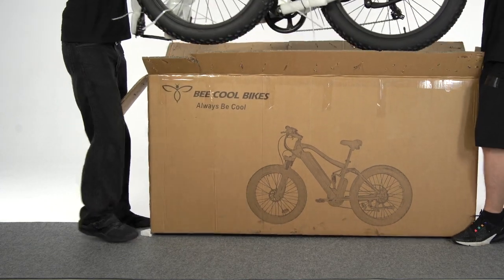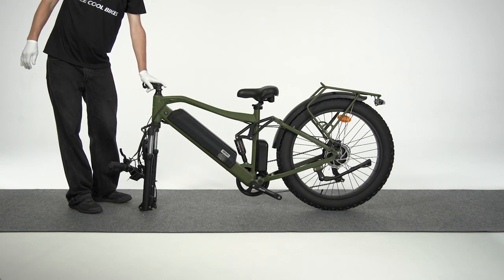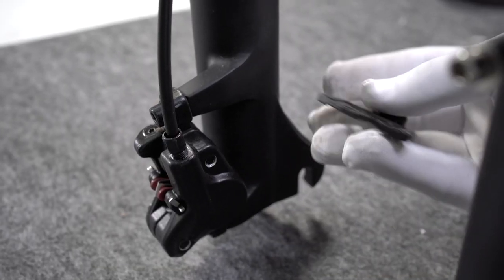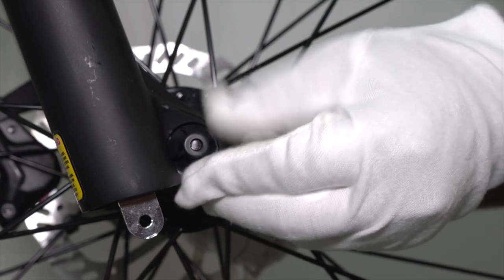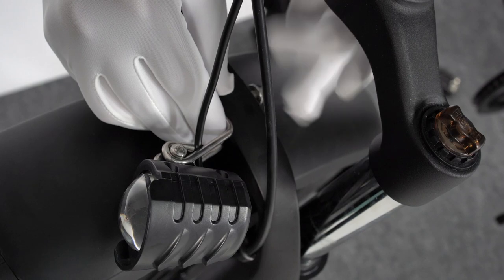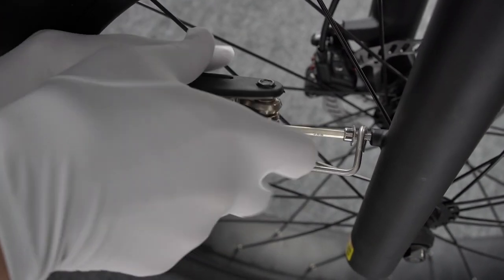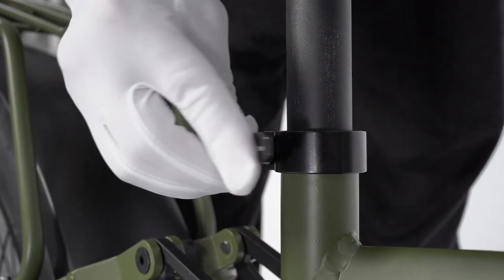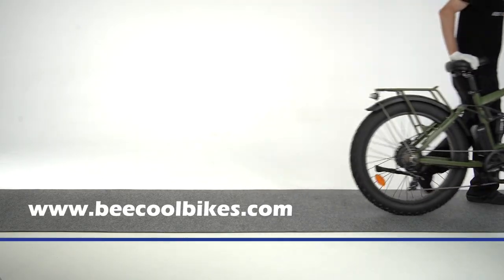BeeCool Bikes | Assembly Instructions of Bee Adventurer and Bee Explorer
Follow the instructions in this video to assemble your new Bee Adventurer and Bee Explorer all-terrain e-bike. Please make sure to do all the safety checks according to the owner’s manual before your ride, including a handlebar twist test, ensuring the front wheel is properly secured, and all parts are tightened and torqued properly.